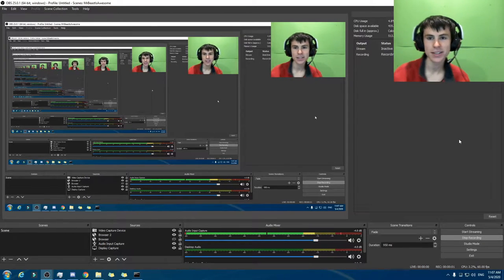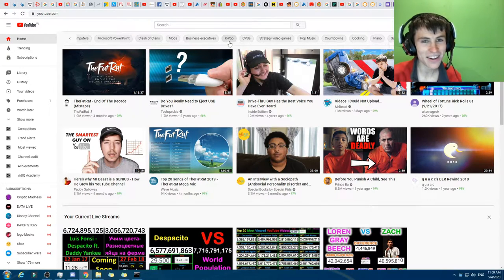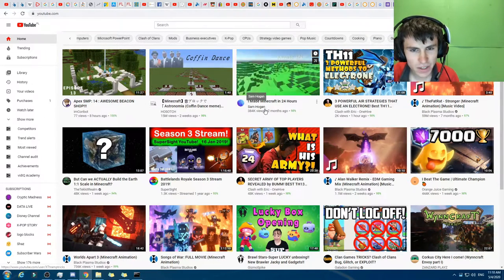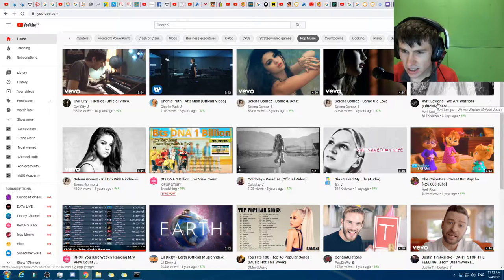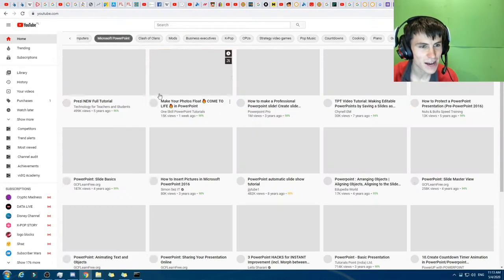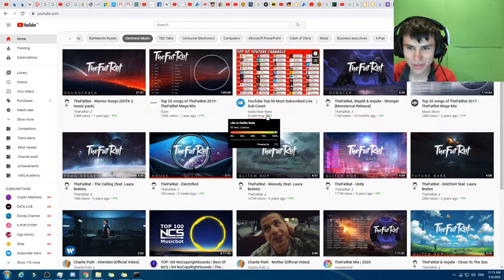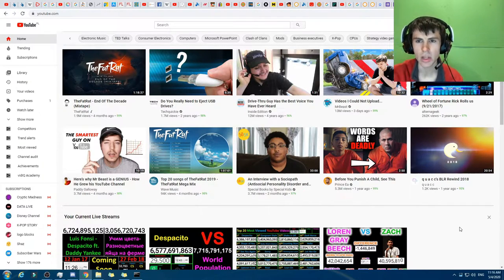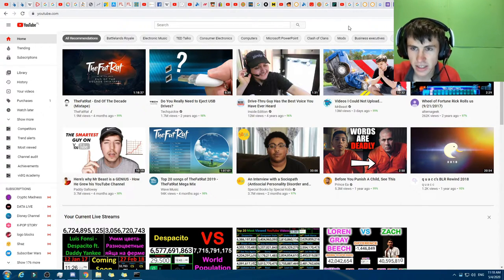NEW YouTube recommendation categories on Desktop! 4 May 2020!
Do you ever open YT videos by right clicking them, and opening them in a new tab. Because if you are on the home page and there are 2 videos you want to watch, then when you click on one, you forget what the other one is that you were going to watch, and when you press "back" it is different videos on the homepage, and there are new ones that are also interesting to watch.

Also, when I have a specific video that I want to watch, I go via the url " as to not go by the home page in which I'd see other interesting videos I'd want to watch.